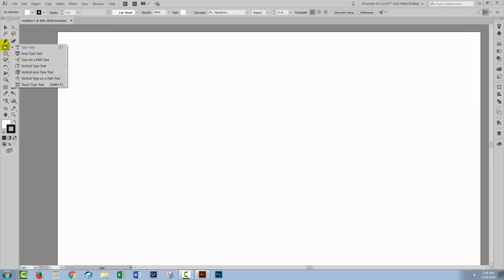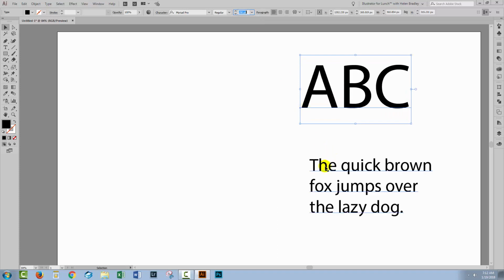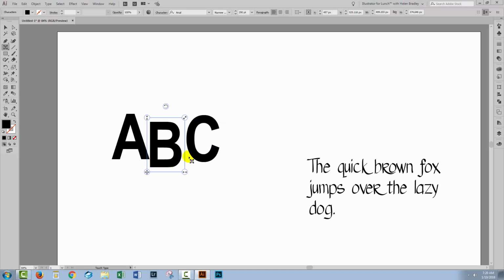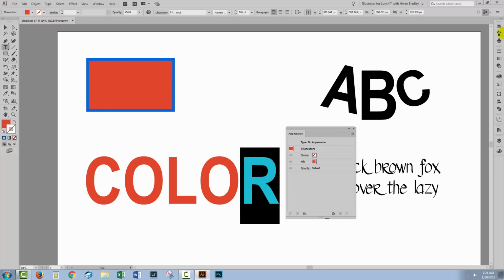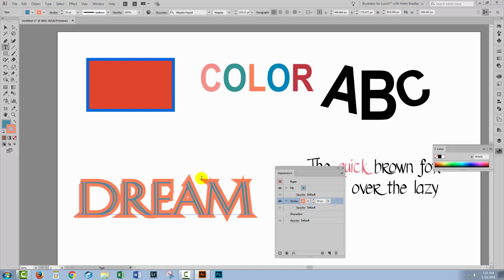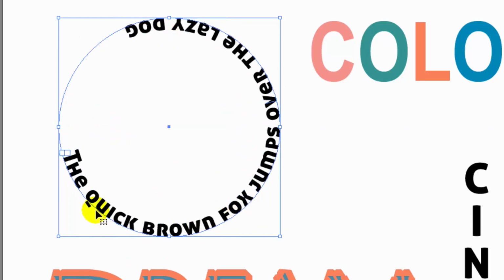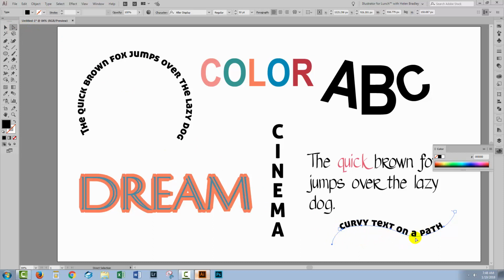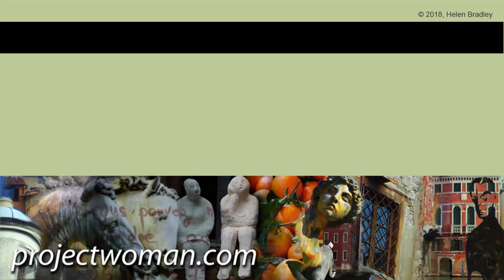Illustrator - Type Tools 101 - Create text in Illustrator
Illustrator - Intro to using the Type Tools - how to add text in Illustrator.
Learn to use the type tools in Illustrator including the Horizontal Type tool, create Type on a Path, Area type, and use the Touch Type tool. You will also learn to color individual characters and words, how to fill a shape with type and mix up your type with the Touch type tool. This video is all you need to get started with creating text and text effects in Illustrator.